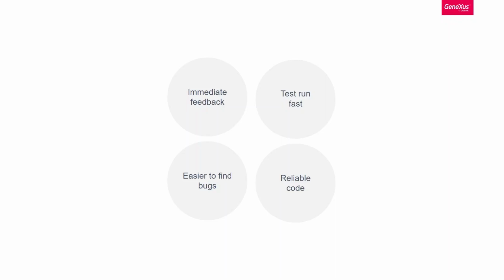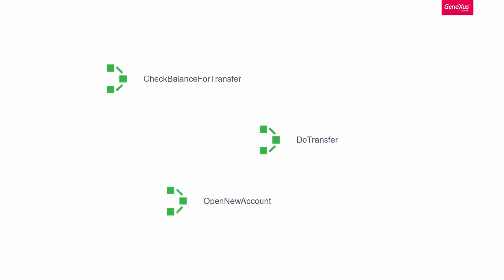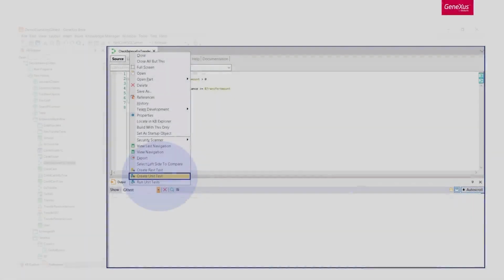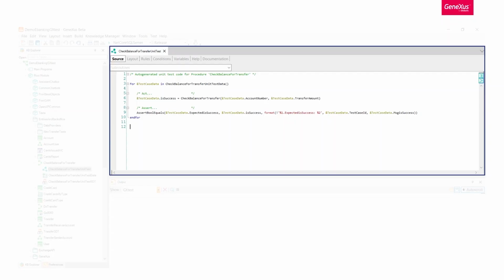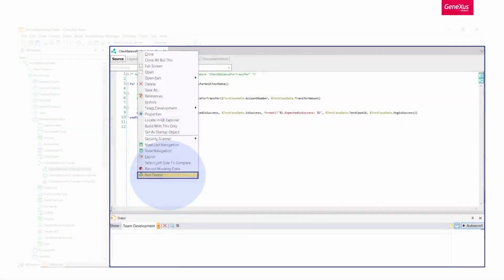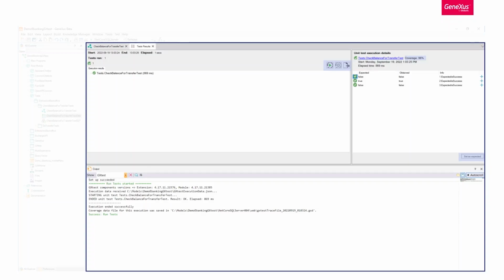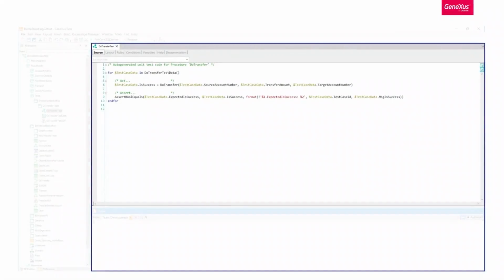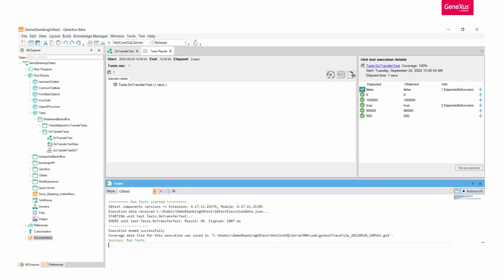Unit Testing (web/api/mobile)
La automatización de pruebas de la lógica de los distintos tipos de aplicaciones que se pueden desarrollar con GeneXus es un must para todo desarrollador. Como desarrollador verificarán el correcto funcionamiento de de lógica de negocio frente a cada cambio implementado sobre la KB local, permitiendo un feedback inmediato a tus actualizaciones. También se incluirán en los pipelines para ejecutar como pruebas de regresión previo a liberar una nueva versión y asegurar la máxima calidad a tus clientes.